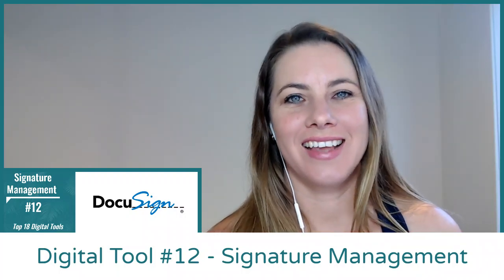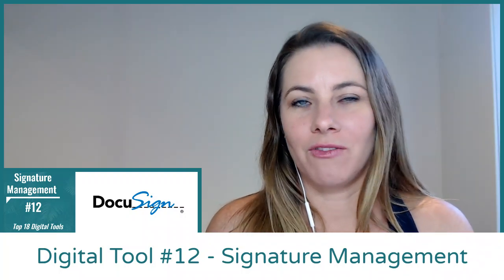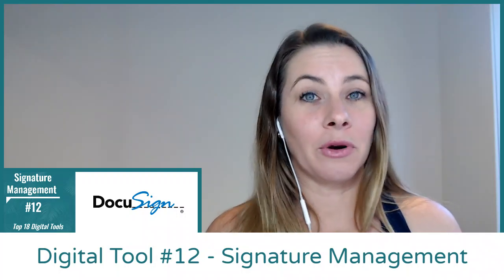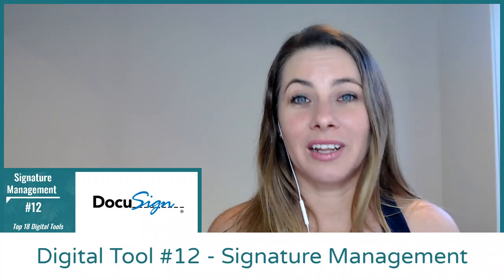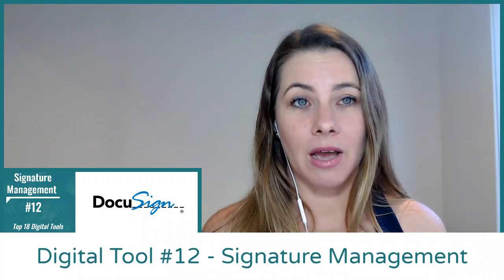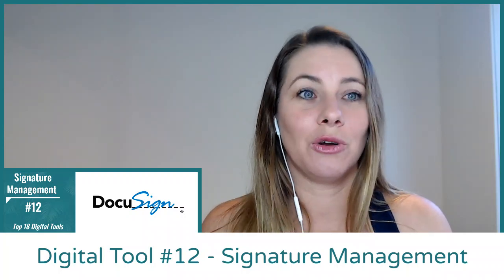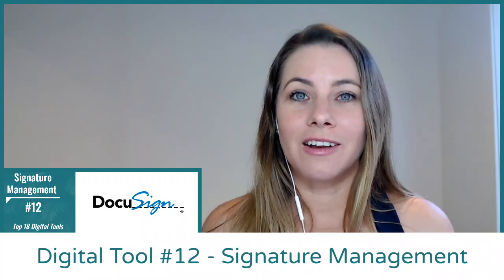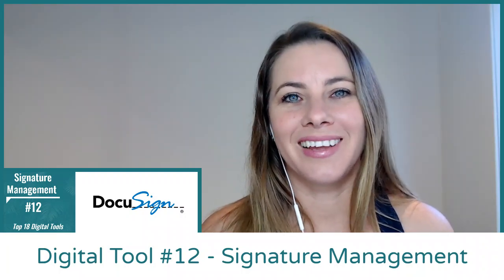Top 18 Digital Tools - #12 Signatures Management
Top 18 Digital Tools - #12 Signature Management

Recommendation - Docusign

What problem is it solving? - Now that we are moving away from pen and paper, electronic signatures are becoming more and more popular.

Why this digital tool? - Docusign has a free option and allows you to send and receive multiple signatures on any type of document quickly and easily.

How will it benefit your business? - An electronic signature tool saves you and your staff / clients time and money with back and forth emails, downloads, printing, scanning etc and adds that next level of professionalism into your business.